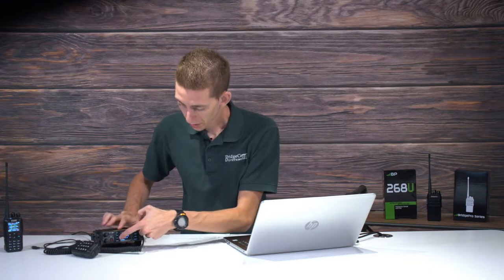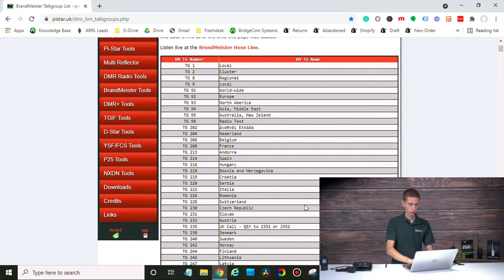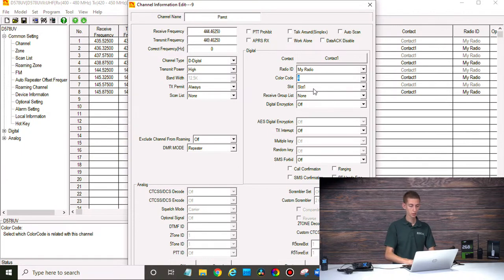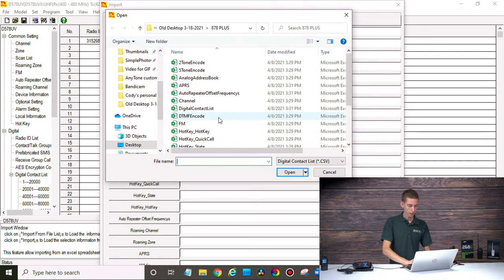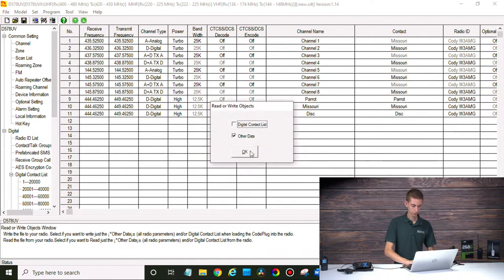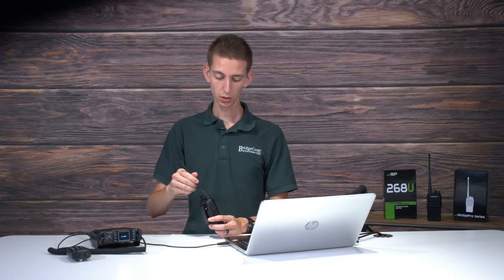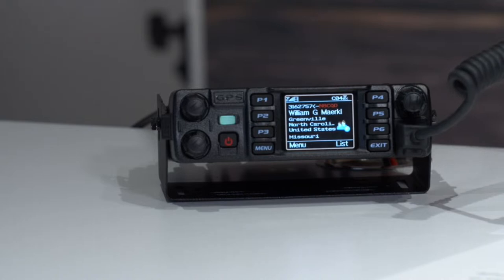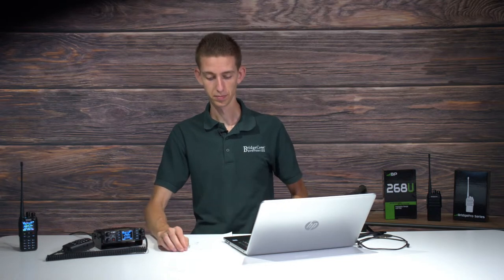Ham Radio Beginner's Guide: AnyTone 578 Mobile Radio Basics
For this week's BCU Live, we're going to cover the basic things you need to know about mobile radios and all the features you can expect. If you have any questions about your radio or ham radio in general, send us a message on our social platforms and we'll do our best to answer it on stream!